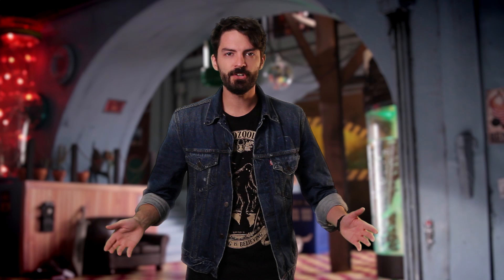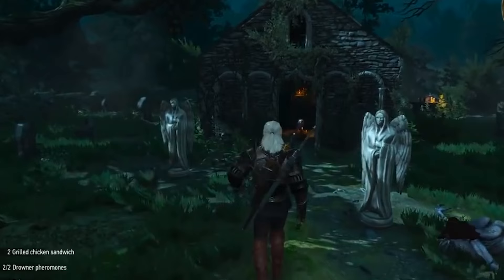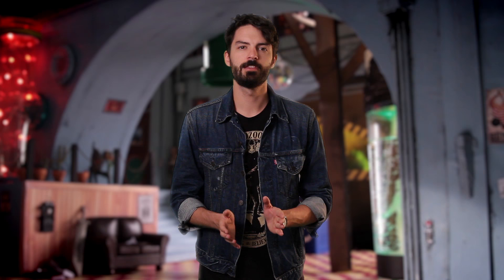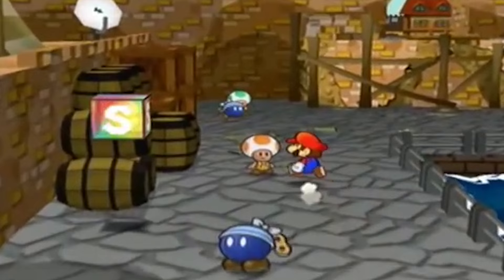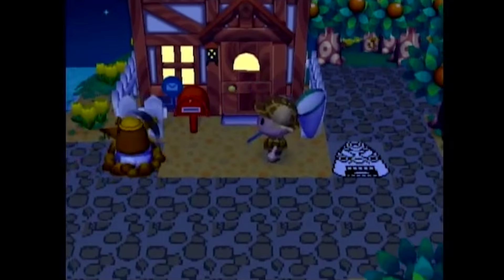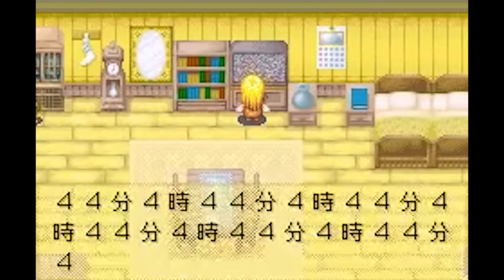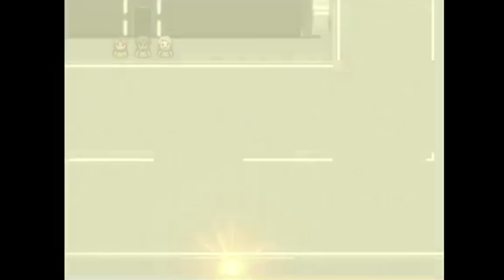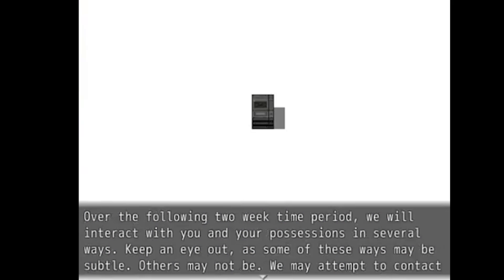5 Creepy Video Game Easter Eggs that Will Keep You Up At Night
If you get scared in the game... you get scared in real life.

Geek out with us...